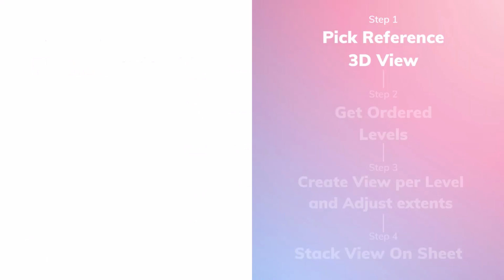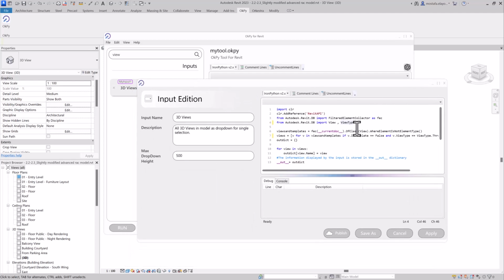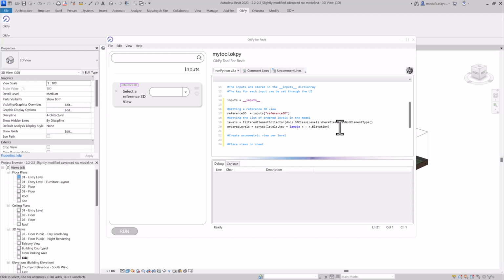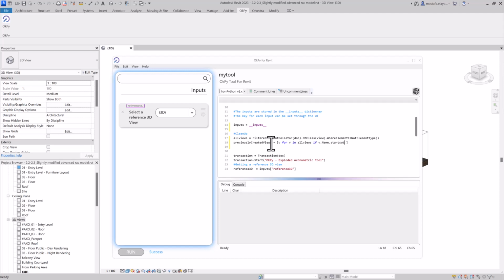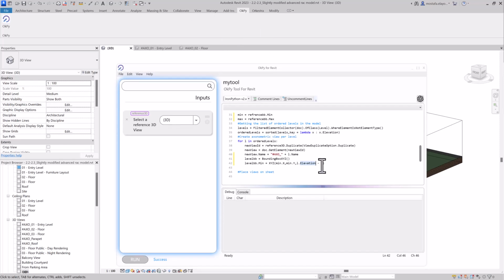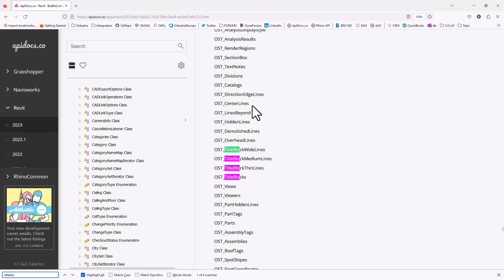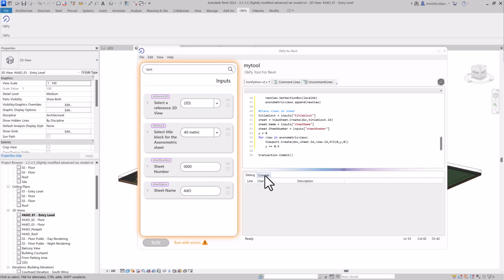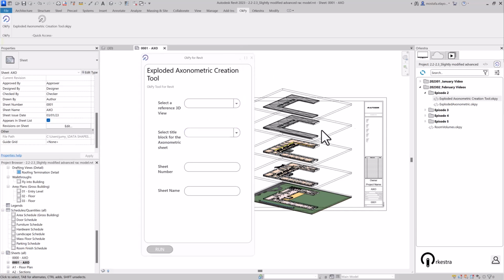Episode 2 - OkPy for Revit : Exploded Axonometric Views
This is the second episode of the Orkestra Youtube Chanel!
We're going to :
- Build an actual reusable tool with OkPy
- Learn how to create and publish OkPy inputs
- Learn about the Revit API
- Learn some Python
- Share some tips and tricks :)

This episode is part of a 4 video series that will be release every week throughout March.